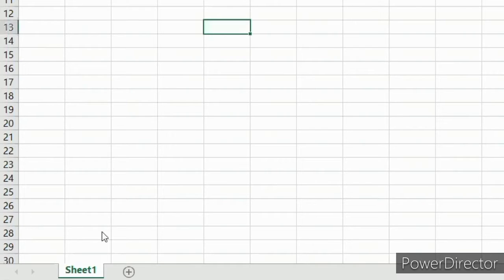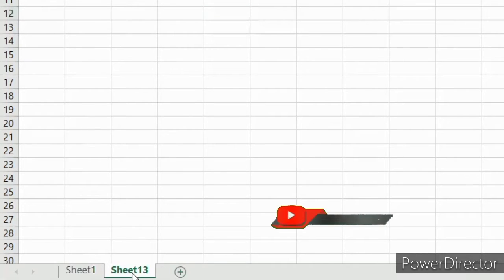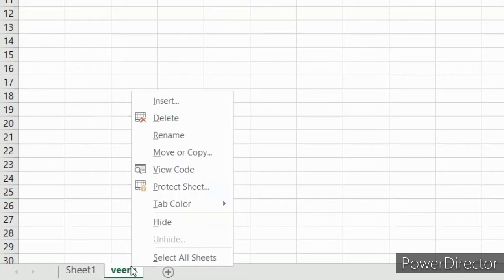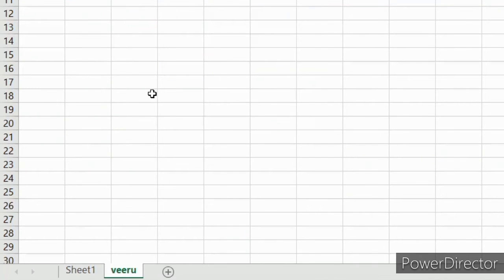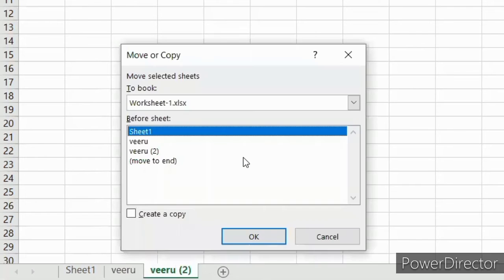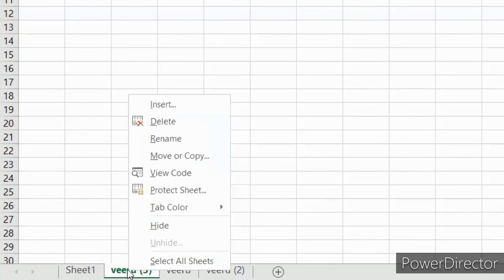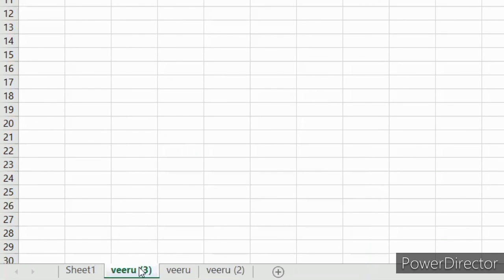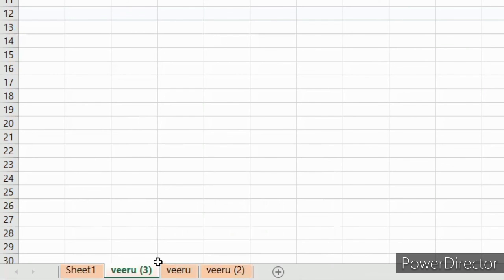EN | How to edit worksheets in excel | Excel Tutorials | msexcel Excel tips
This is veeru vemula you are watching my channel excel tutorials.

In this short video i will explain how to maintain worksheets in excel and also cover below points in it.

How to insert new worksheet.
How to Delete worksheet
How to Color worksheet
How to protect worksheet
How to unprotect worksheet
How to Move worksheet
How to copy worksheet